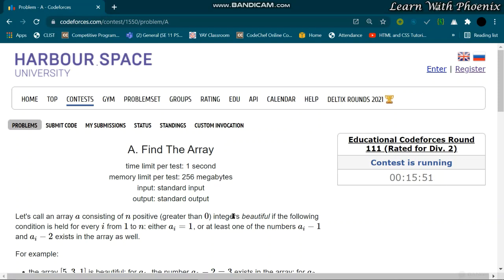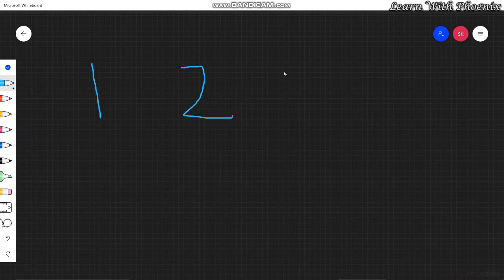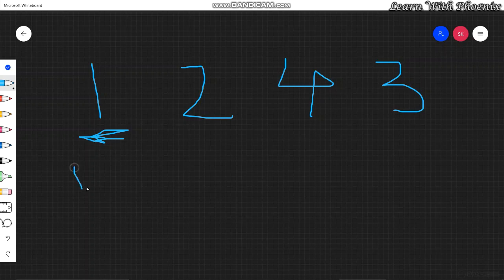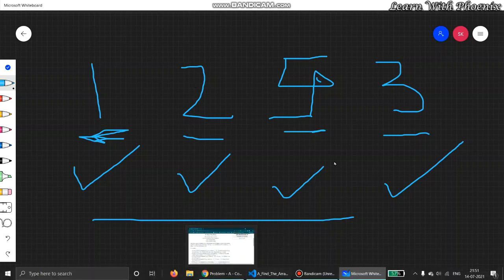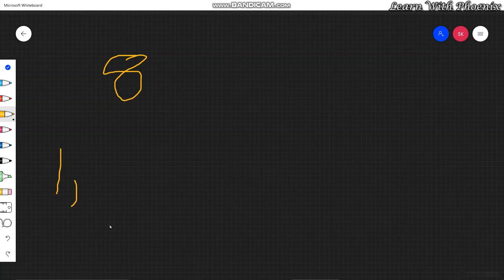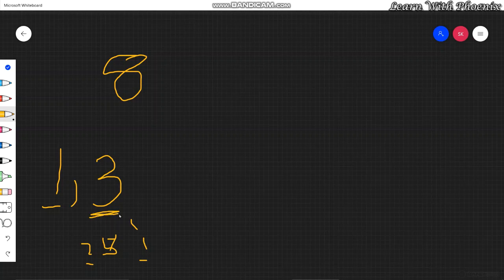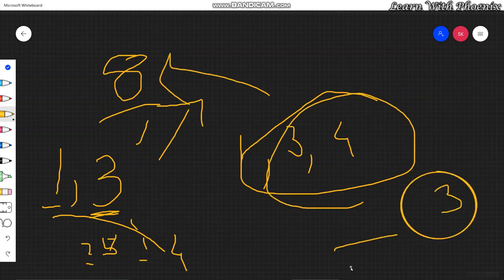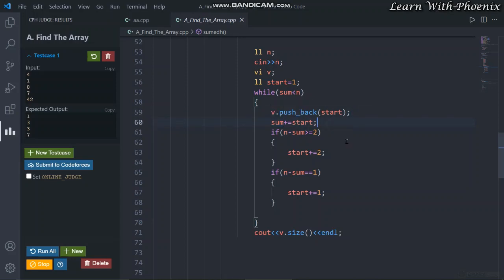A. Find The Array Educational Codeforces Round 111 (Rated for Div. 2)